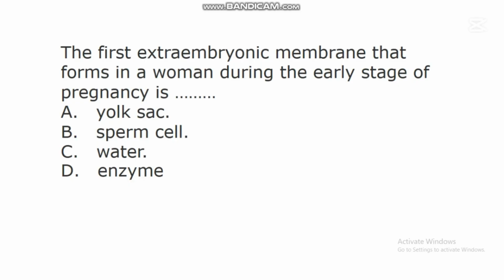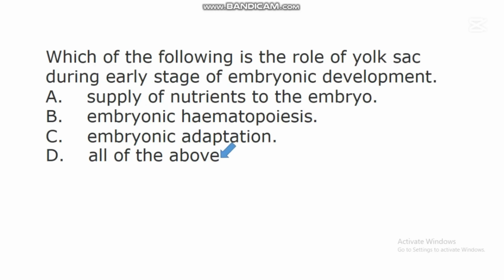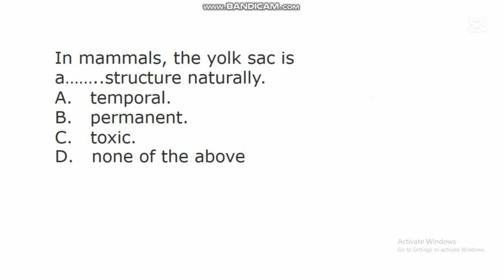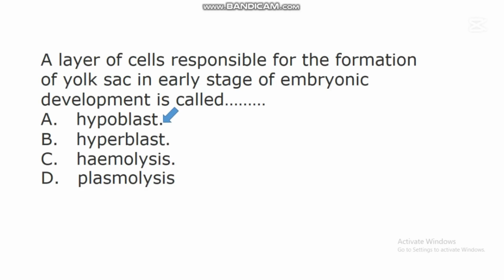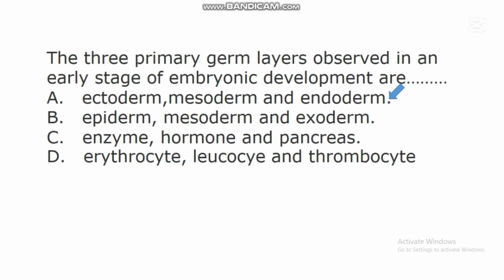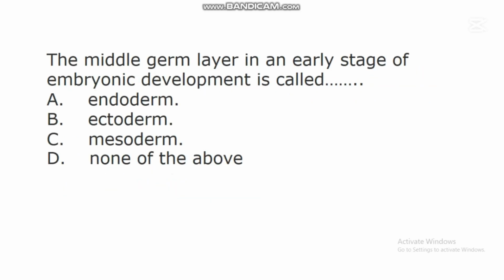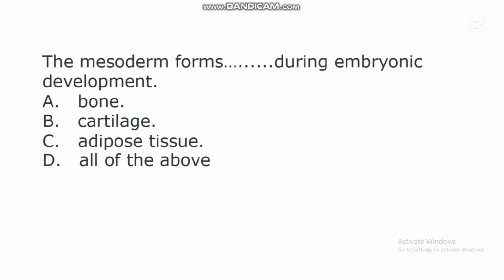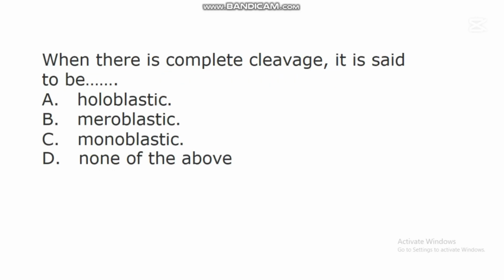Understanding YOLK SAC with questions and answers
In this video, we will study yolk sac with questions and answers for better understanding.